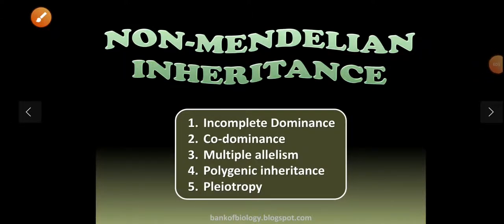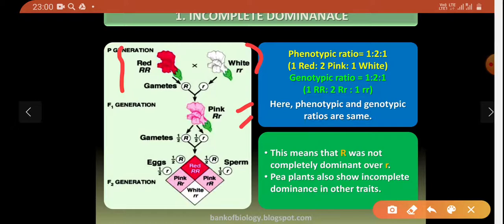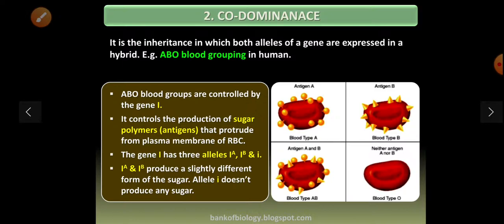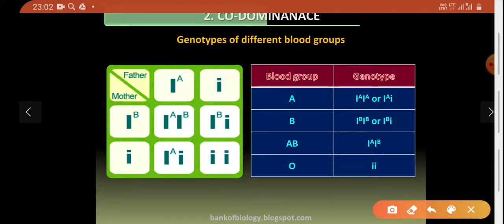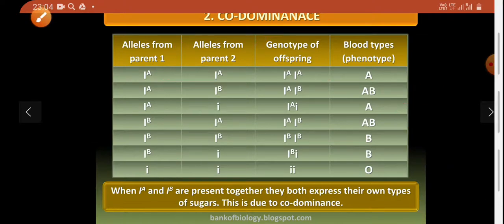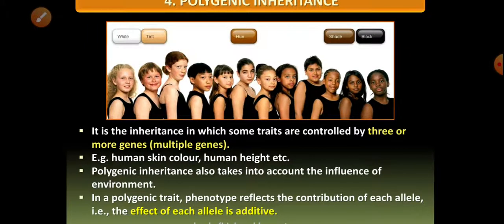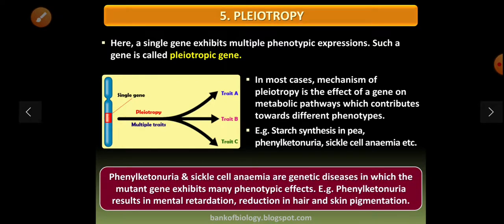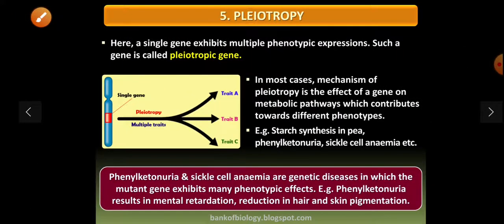Principles of inheritance and variation, class 12, Lecture 3